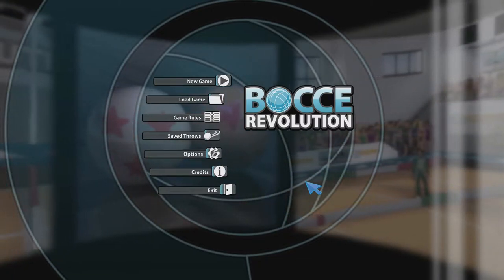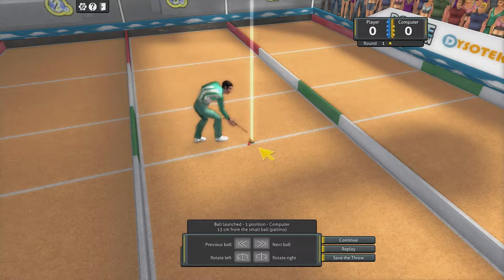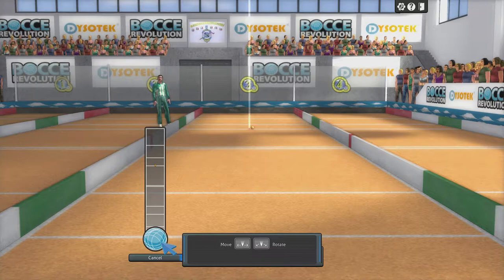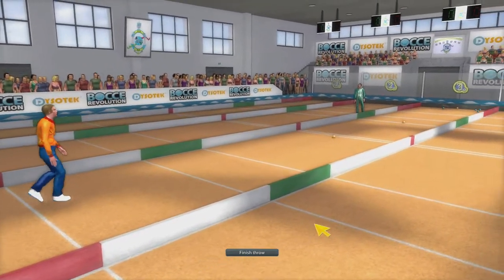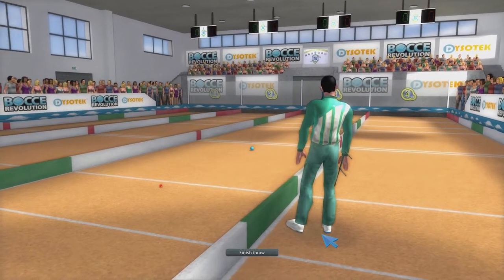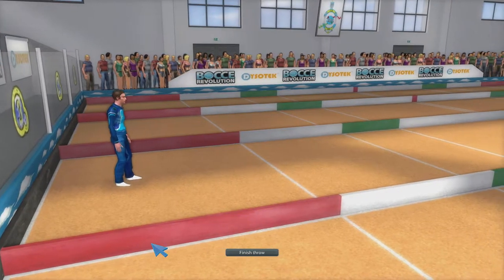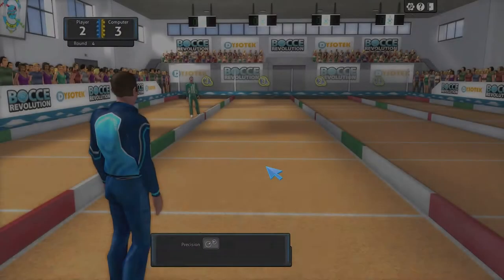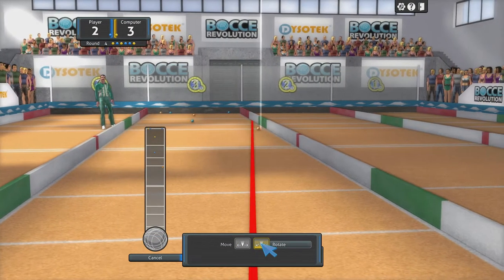Jon's Watch - Bocce Revolution [60fps PC Gameplay]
Jon takes a look at a new game that lets you play Bocce on PC!